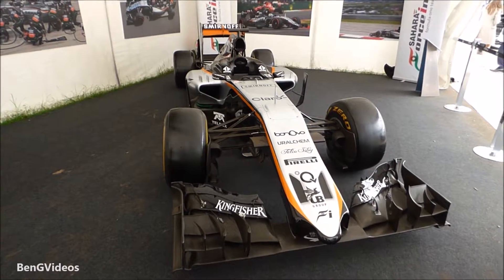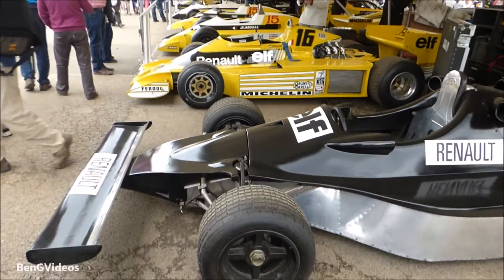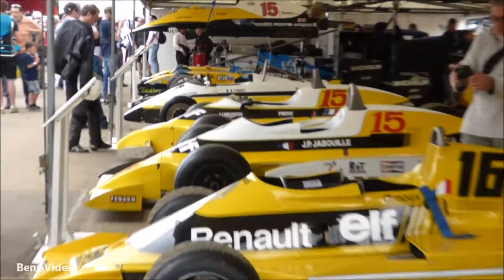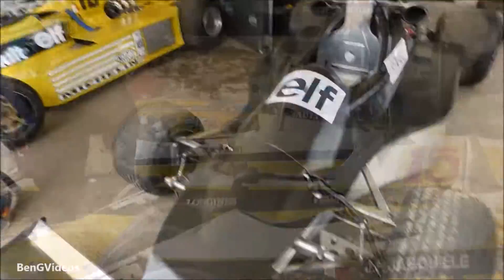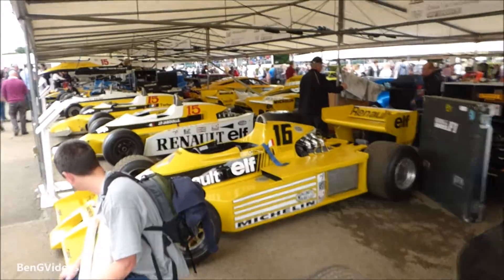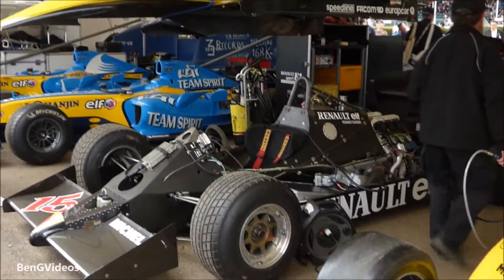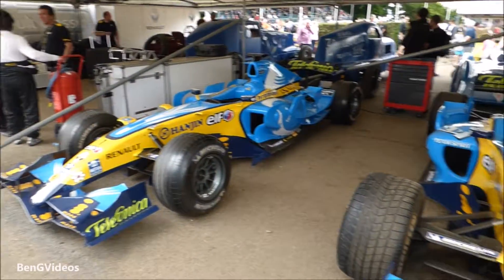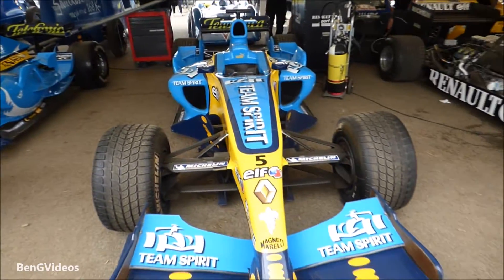F1 Cars at Goodwood Festival of Speed 2016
Formula 1 cars on the hill climb and in the paddock at the 2016 Goodwood Festival of Speed.